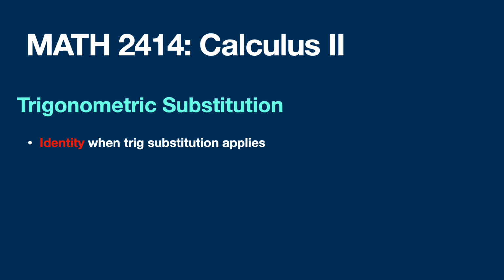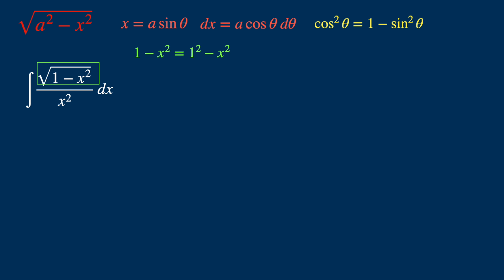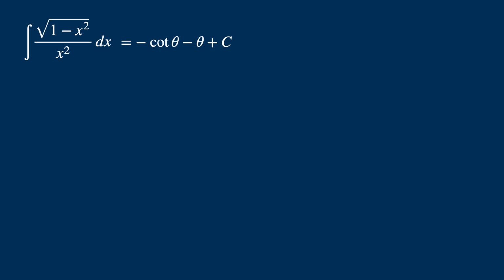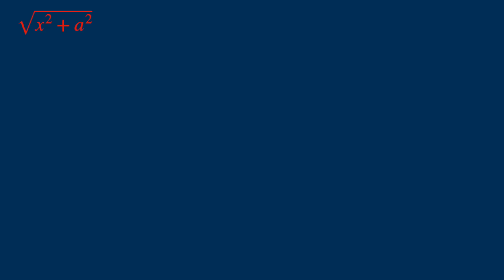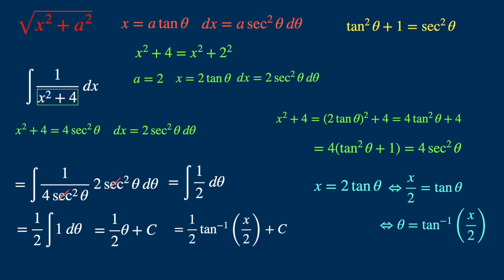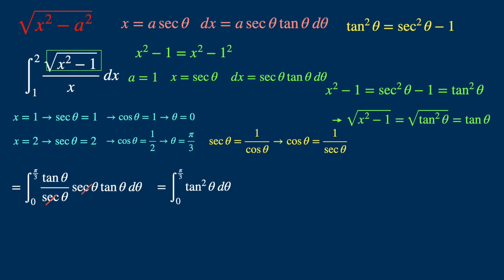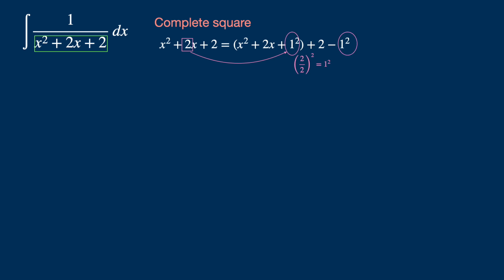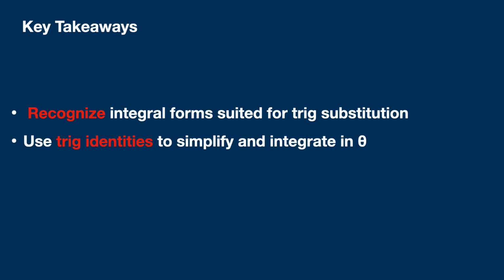Trigonometric Substitution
In this video, you will learn:

 • Use trigonometric substitution when an integral contains a square root that can be simplified with a trigonometric expression.
• Choose sine, tangent, or secant substitution depending on the square root
• Apply trigonometric identities to simplify and then back-substitute to return to the original variable